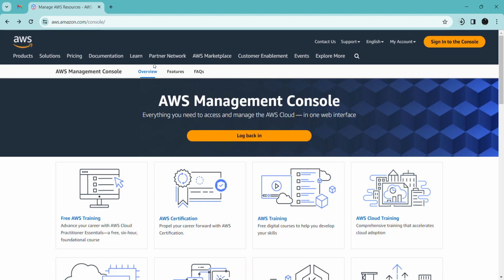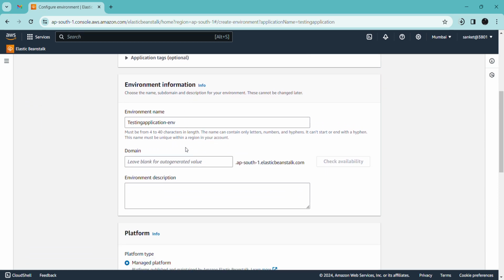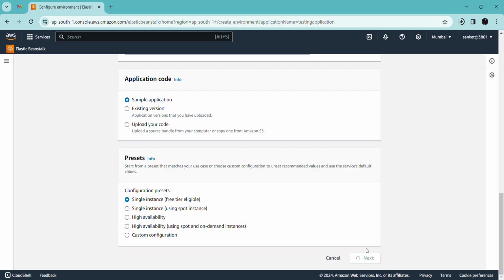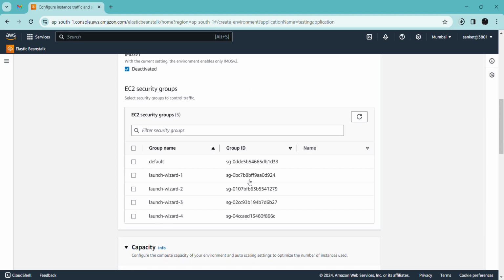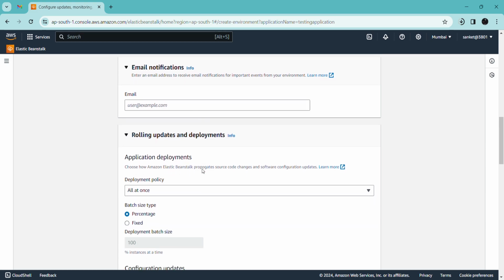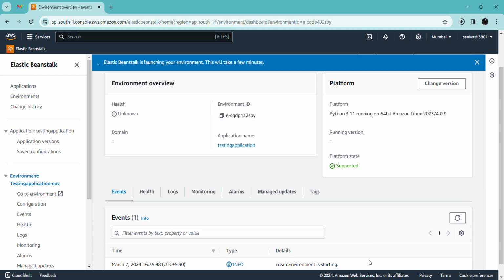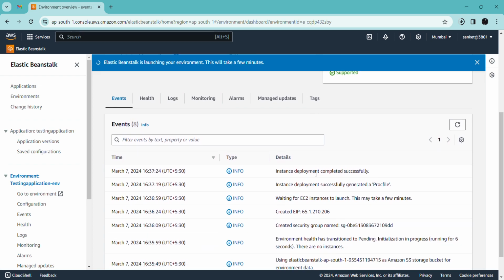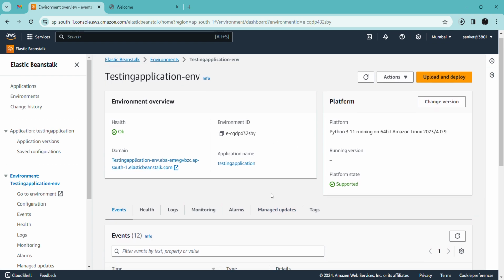Elastic Beanstalk In AWS